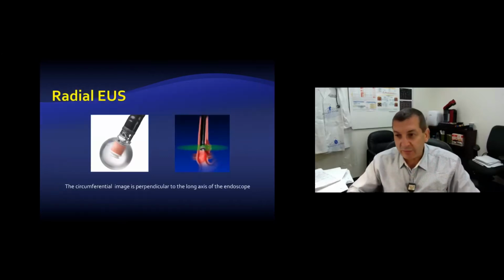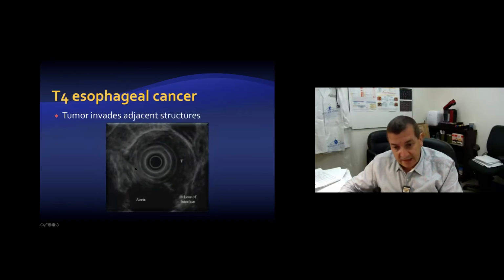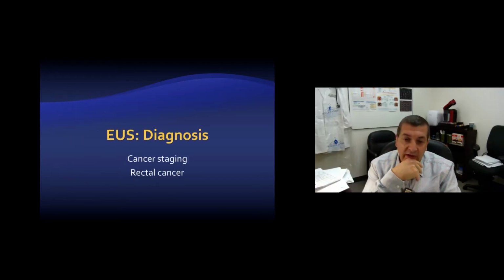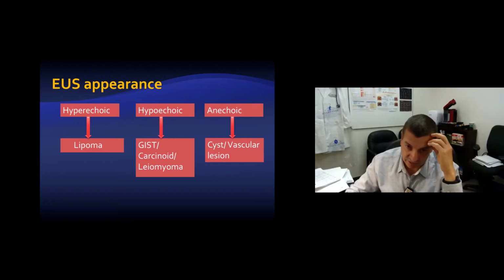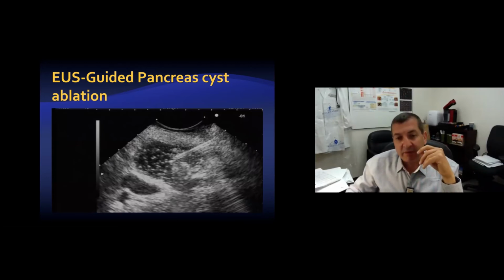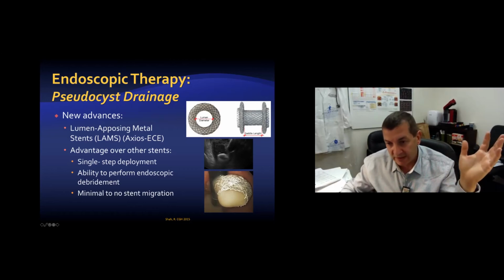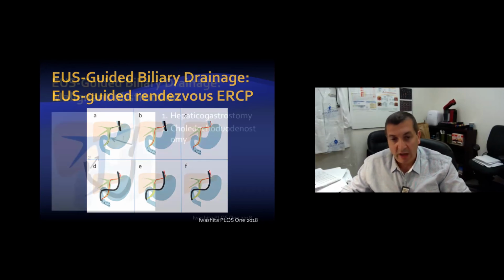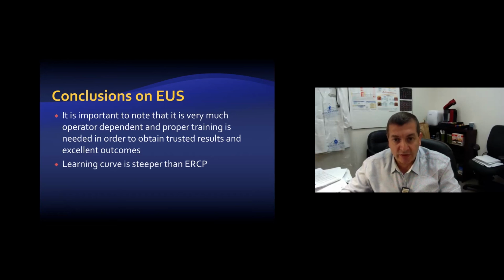'Looking Beyond the Lumen: Update on Indications for Endoscopic Ultrasound', by Dr. BouHaidar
VCU Health Department of Internal Medicine, Medical Grand Rounds
'Looking Beyond the Lumen: Update on Indications for Endoscopic Ultrasound', presented by Dr. Doumit BouHaidar